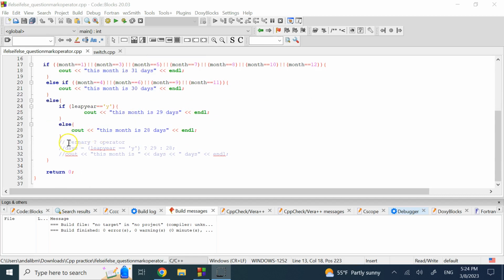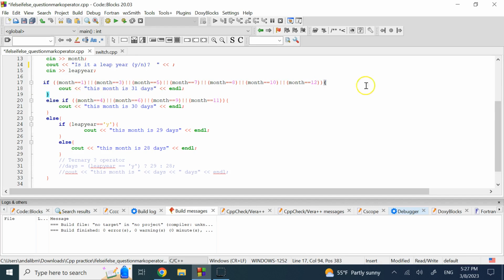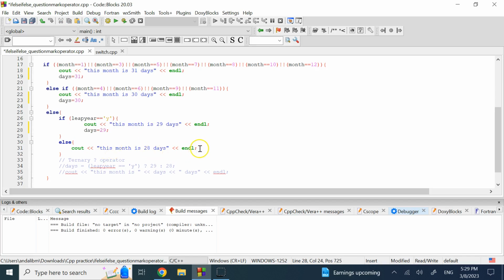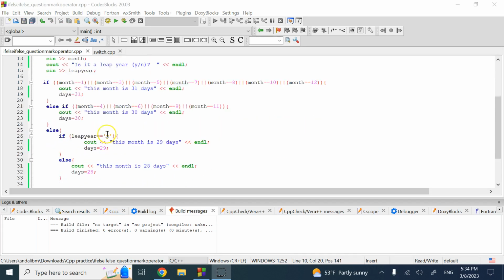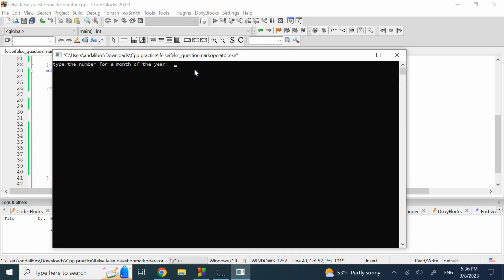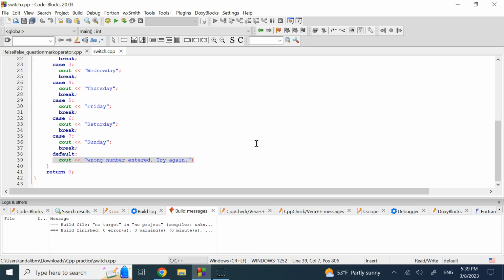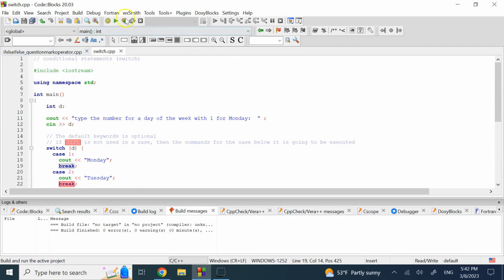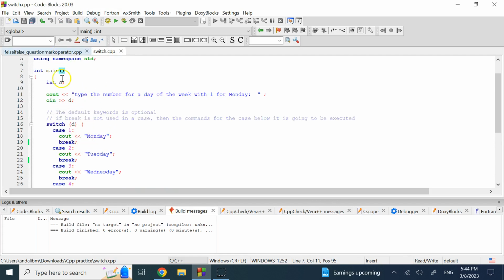Conditional Statements: if-Else if-Else, Switch, Question Mark (Ternary) Operator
Different methods of decision-making and conditional statements in C++ are shown in this video, including if-Else if-Else, Question Mark (Ternary) Operator, and Switch.